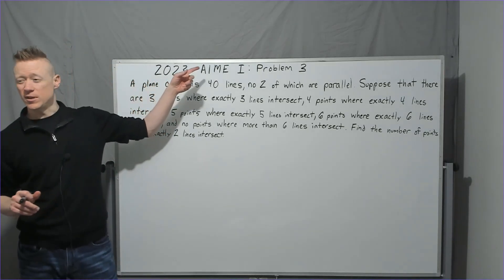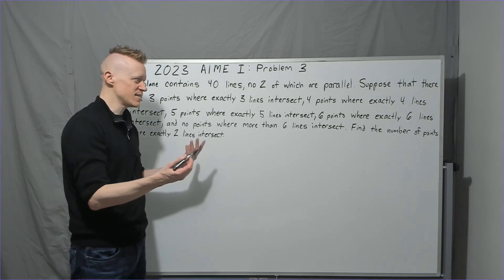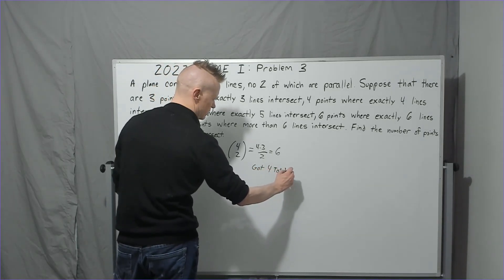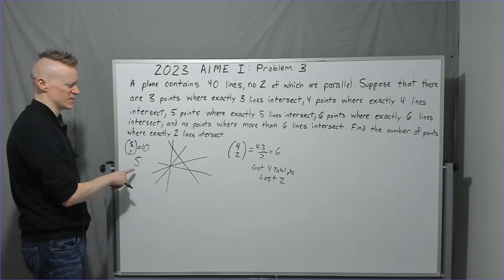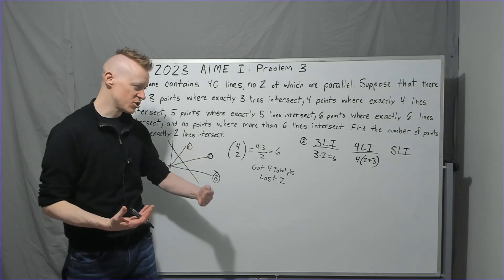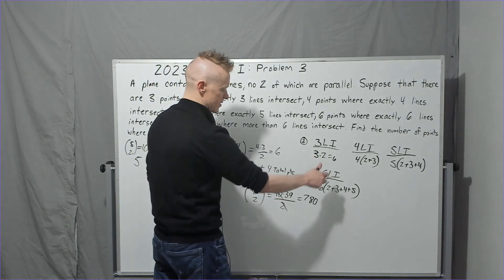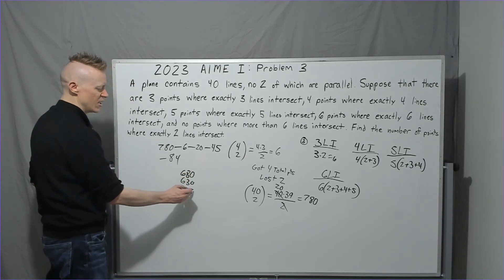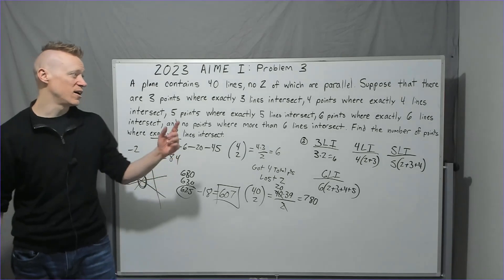2023 AIME I Problem 3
If interested in taking classes with me, I guarantee you will love the classes and you can sign up through my website. The first class is no risk, if you don't like it, no payment is due.
There is also an active Discord Community(Just had the 2 year anniversary of it's launch!) that you can check out for more resources, and I hang out there now and then and you can converse in the general chat.